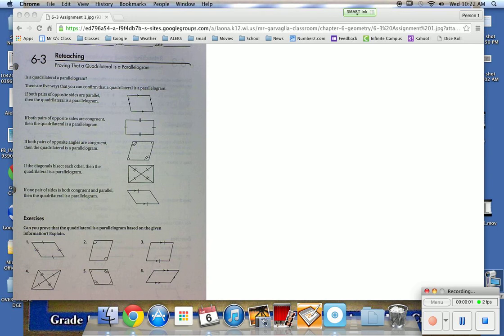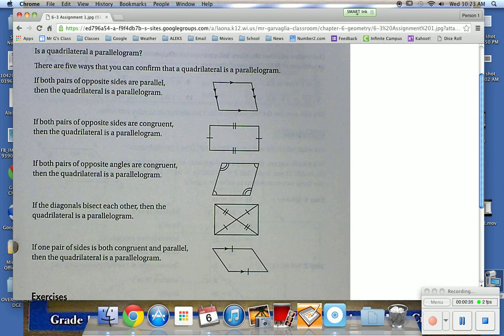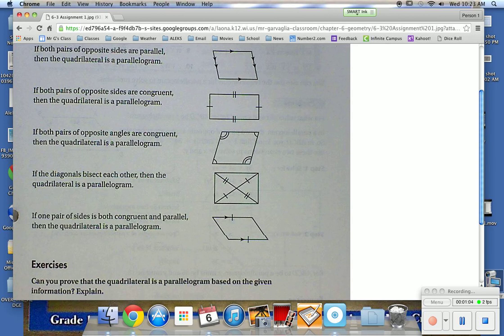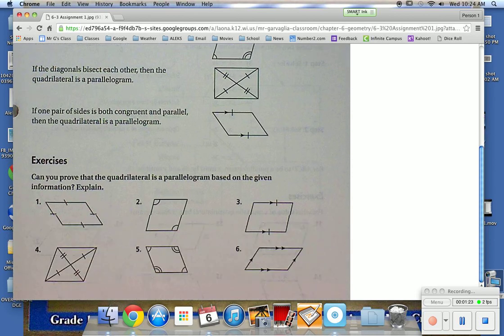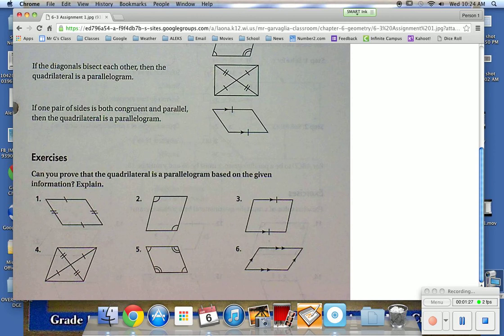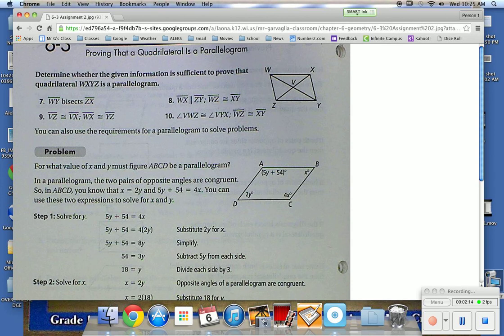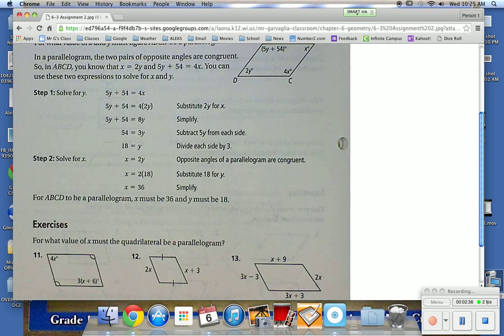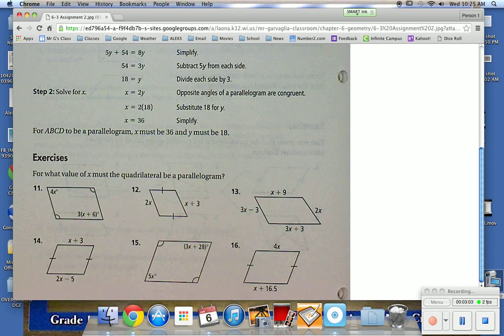Geo 6-3 recording